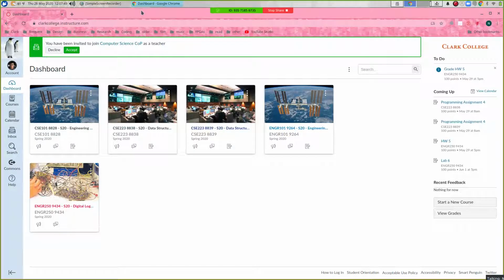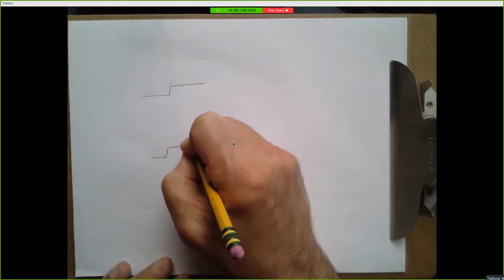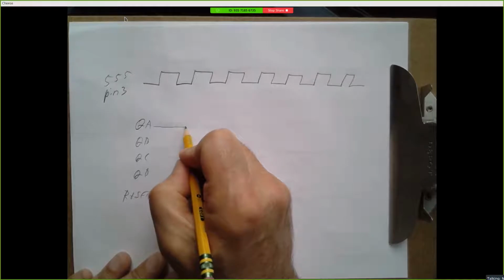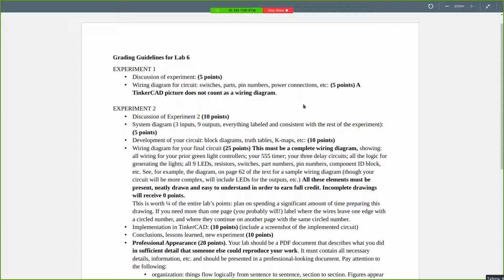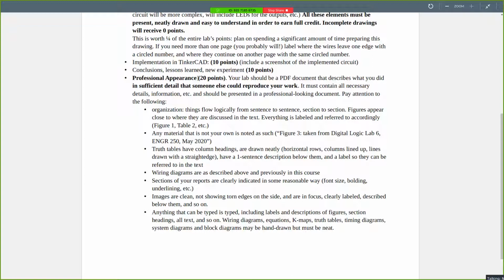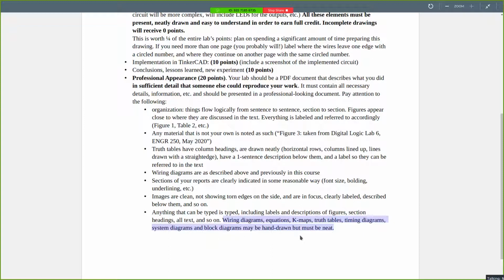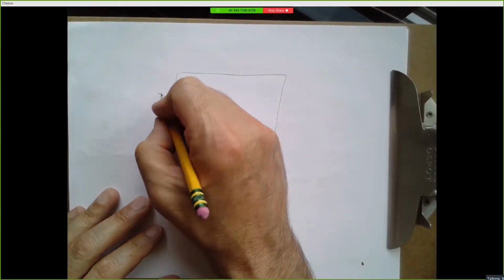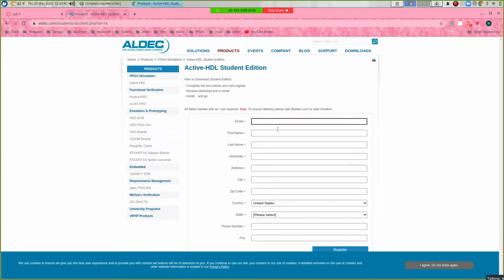ENGR 250 20200528 Pt 1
Lab 5/L:ab 6 comments
Aldec HDL Download instructions